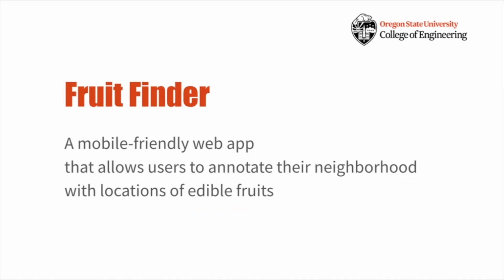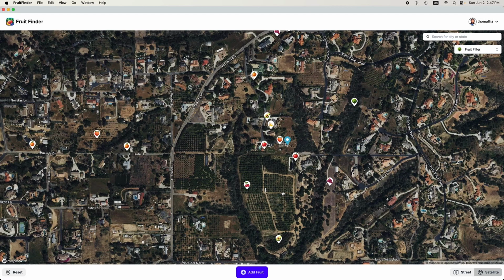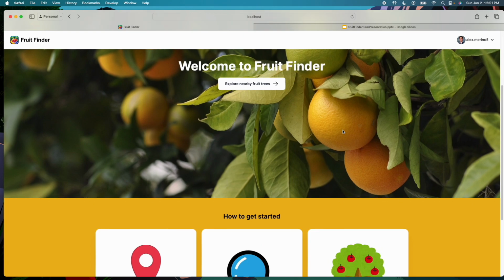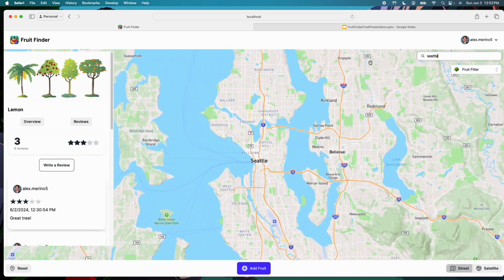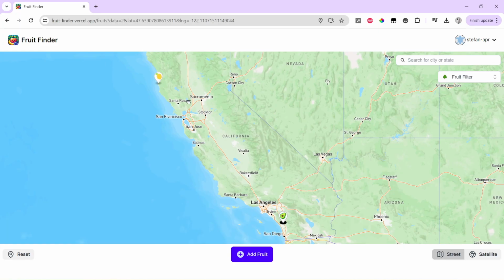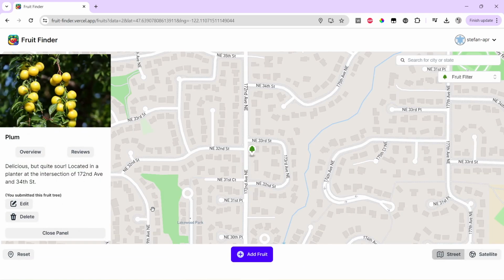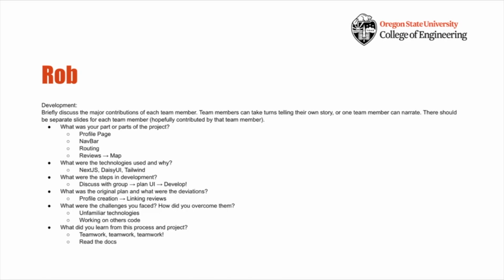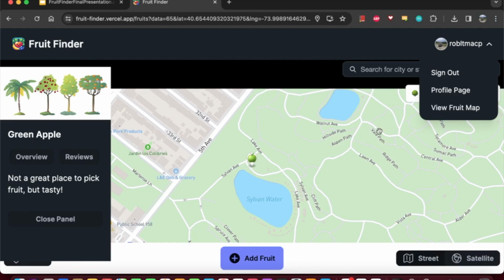FruitFinder Project Video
Project demonstration for CS467 Spring Capstone